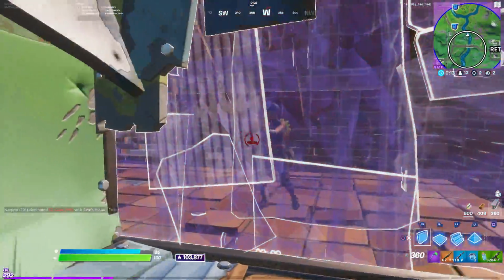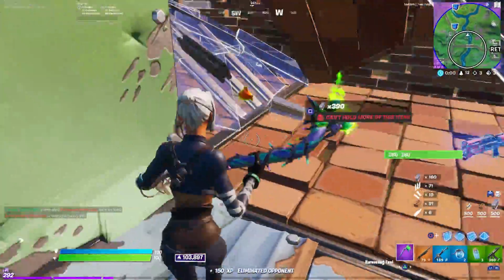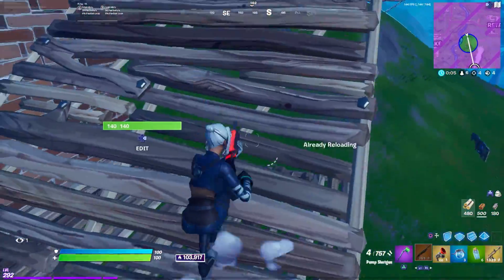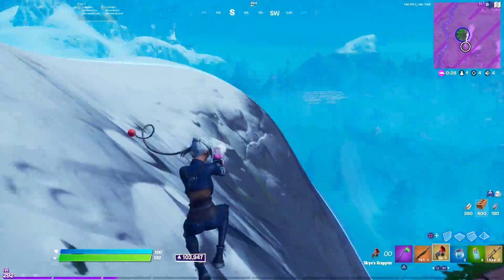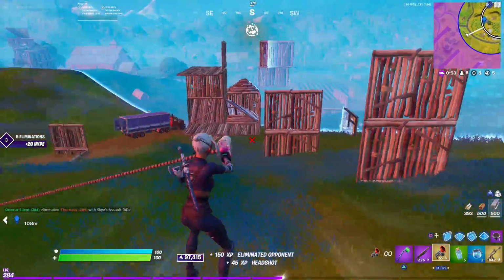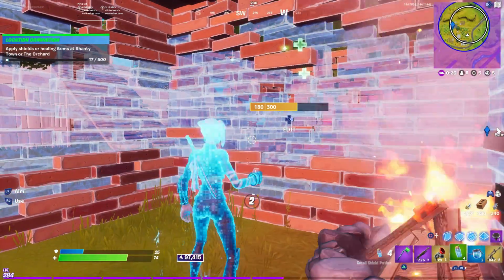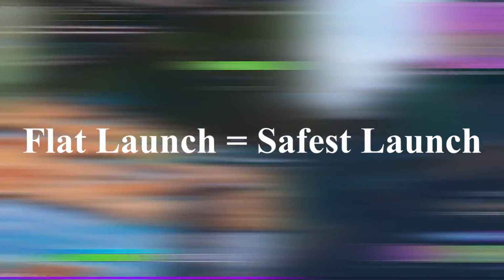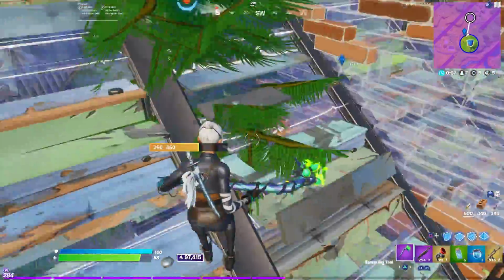How To ROTATE/DOMINATE Arena Endgames! (Fortnite Arena Tips!) (103,000 Points!) | Devour Silent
Use code "thesilentone" in the fortnite item shop!